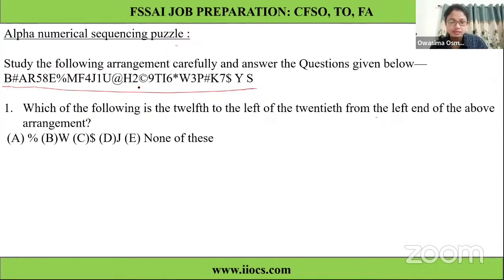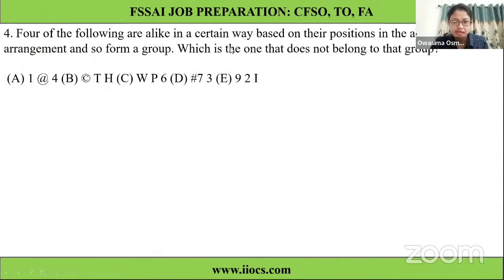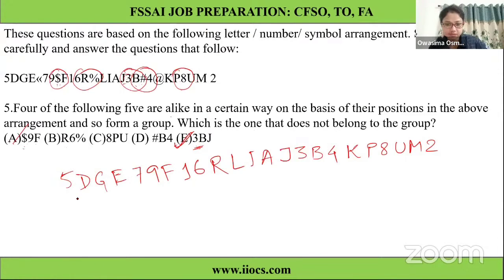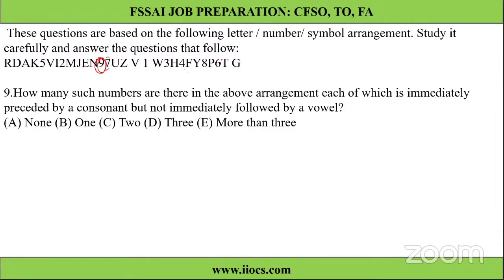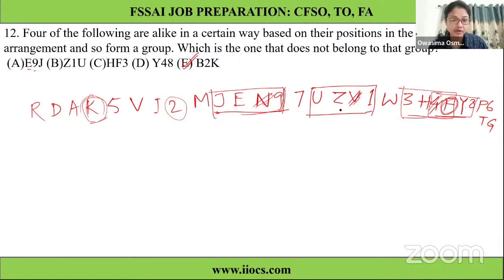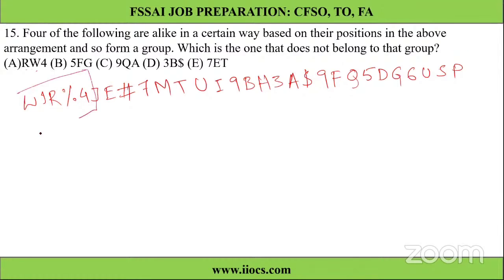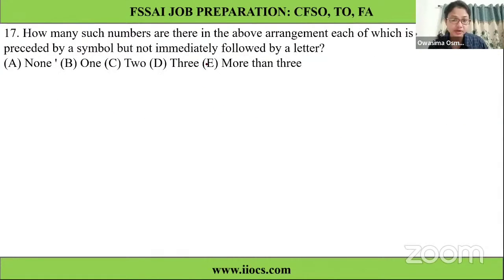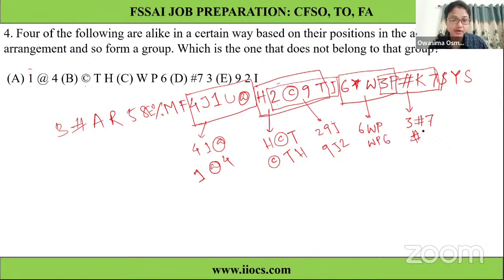Reasoning class with IIOCS E-ACADEMY